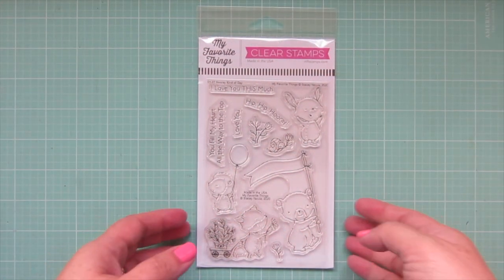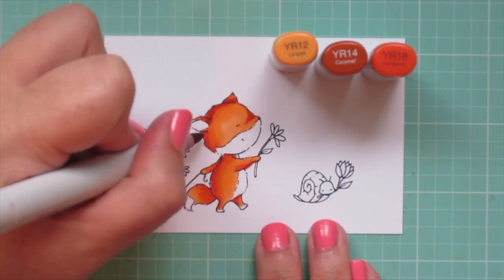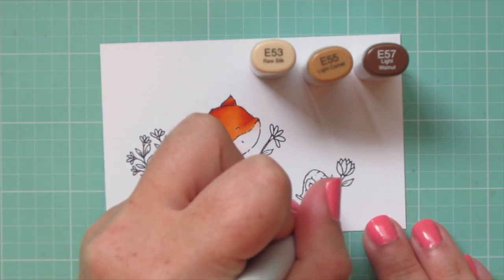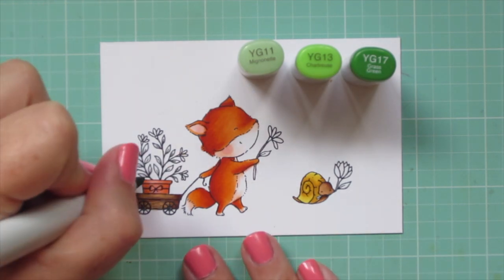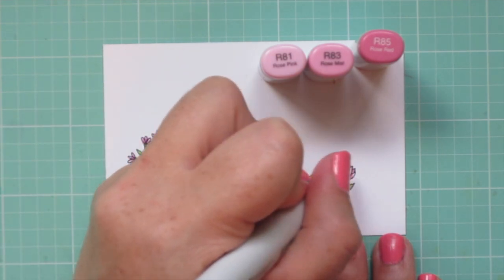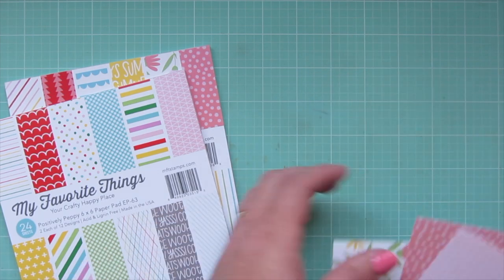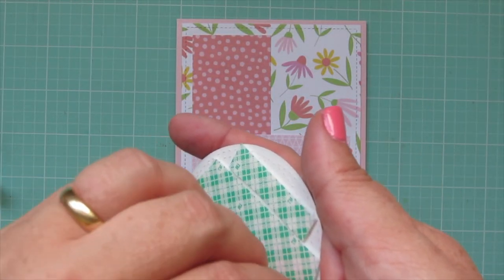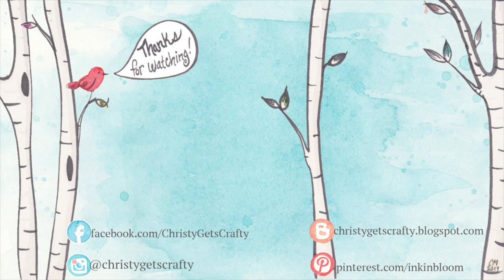Fox with Flowers | Copics & Patterned Paper | MFT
A sweet handmade card featuring adorable Stacey Yacula images from MFT, Copic coloring, and patterned paper mixing.

Which means if you make a purchase using my links, I earn a small percentage of the sale that helps supply new content. This is at no extra cost to you. Thank you so much for your support. :)